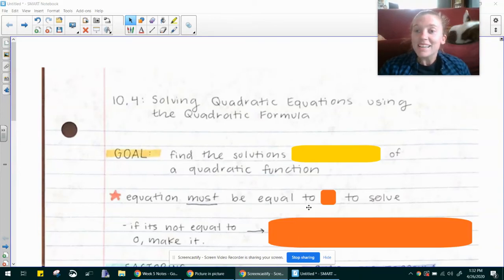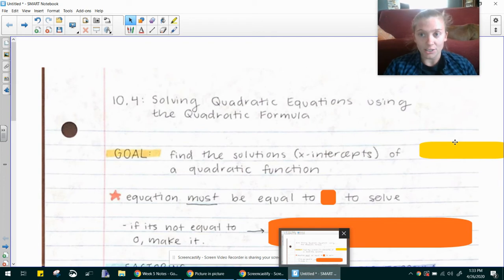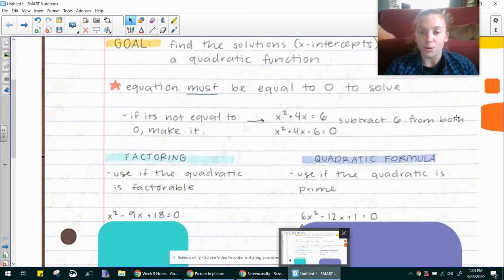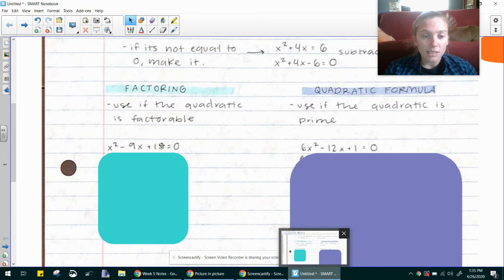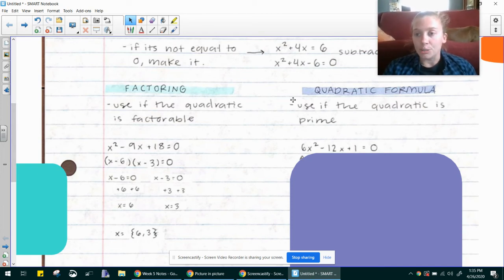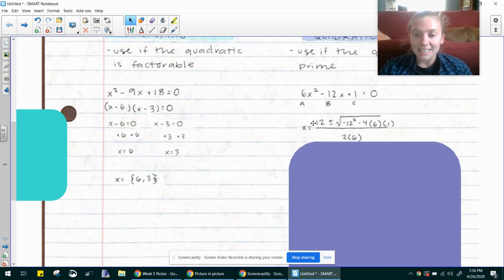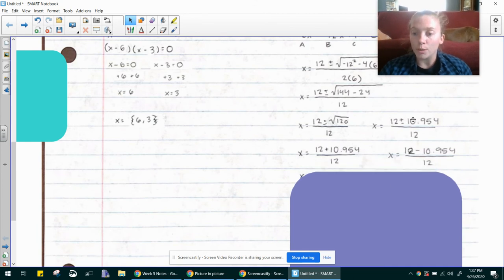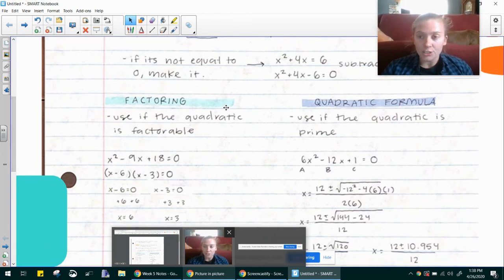10.4: Comparing Factoring and the Quadratic Equation